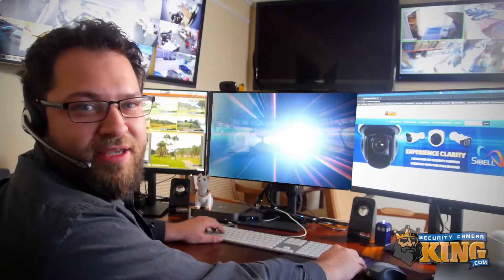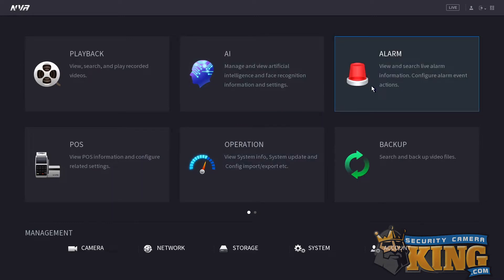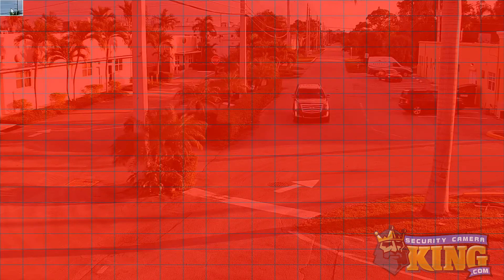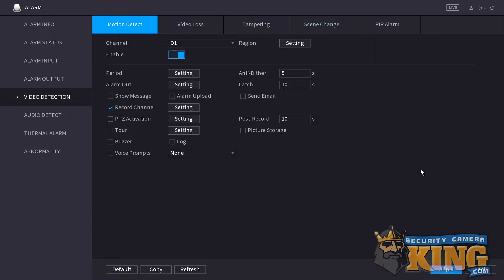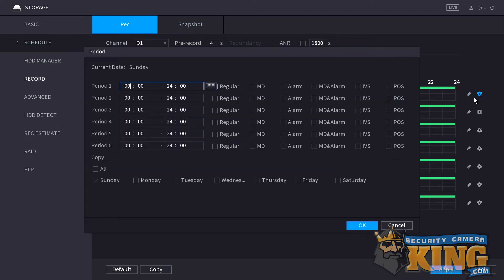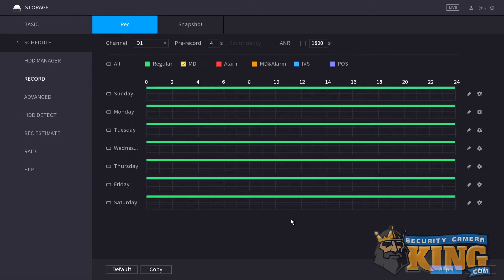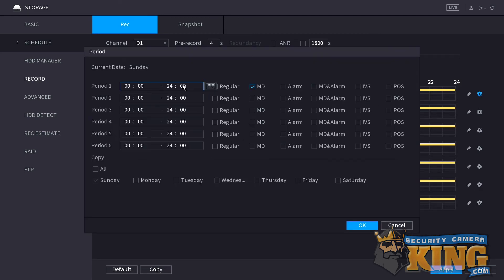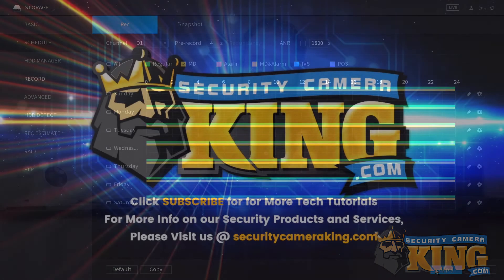Setting Up Motion Detection on your ELITE Recorder